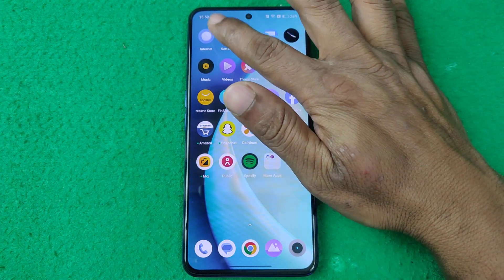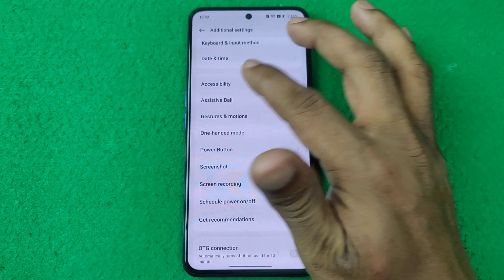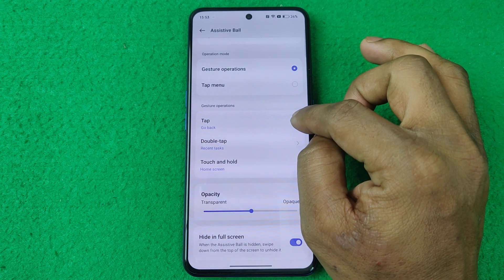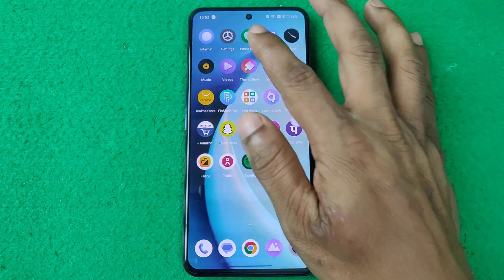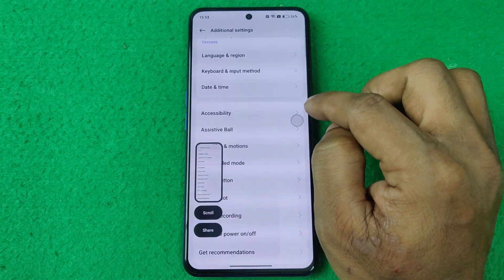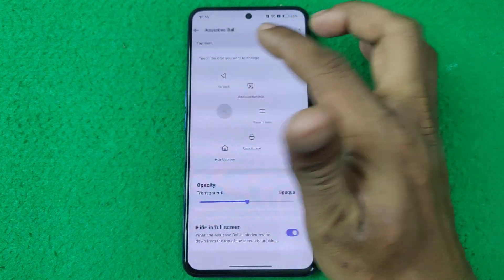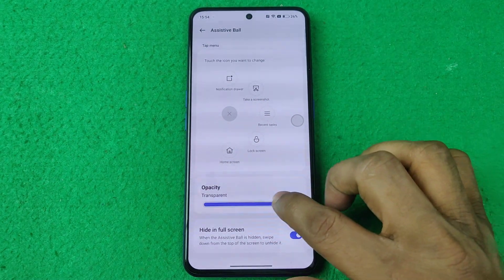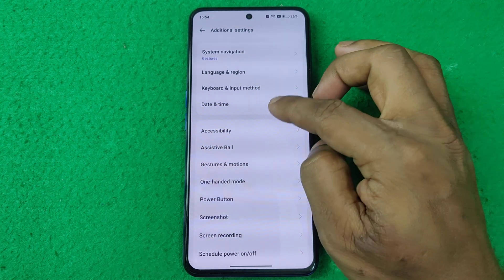How to Enable Assistive Touch on Realme | Full Guide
In this video i show you how to enable assistive touch on Realme